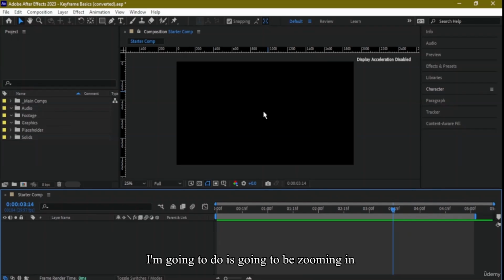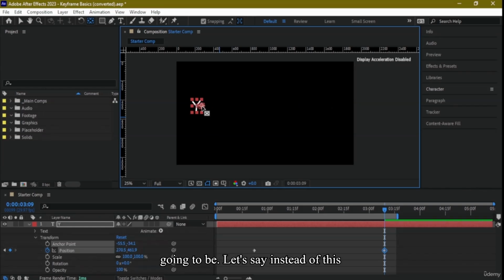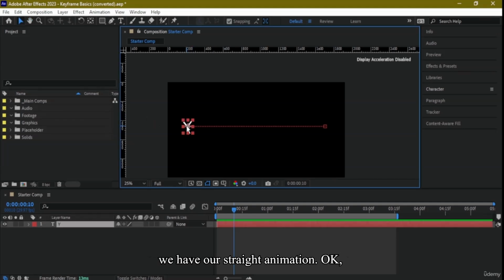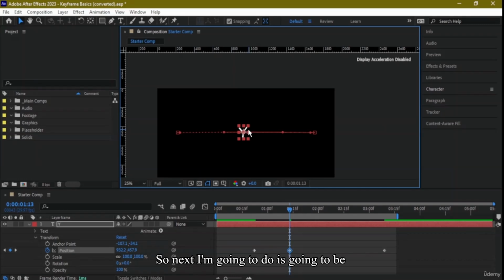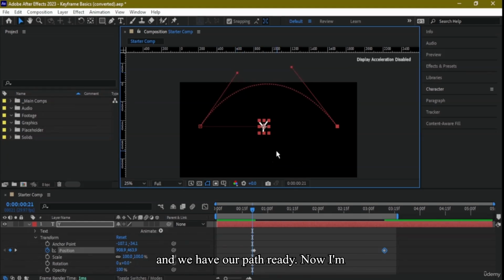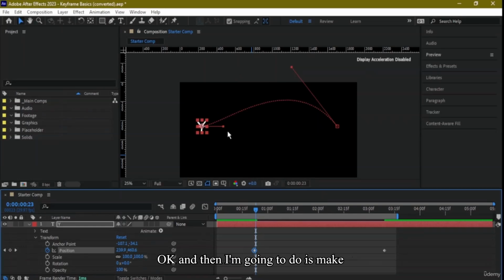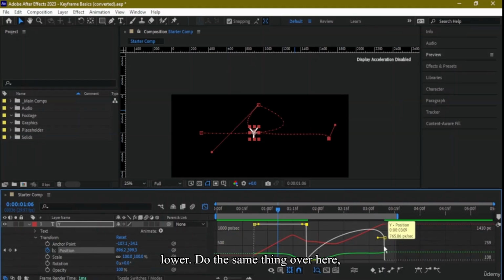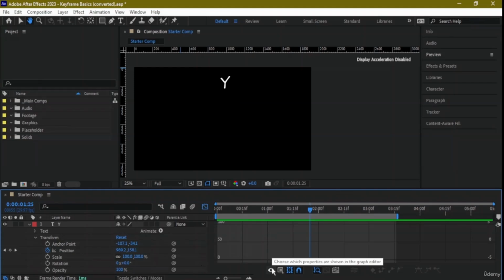Learn Video Editing With Adobe After Effect - 8. Spatial Interpolation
8. Spatial Interpolation